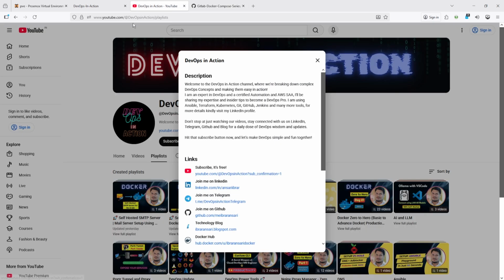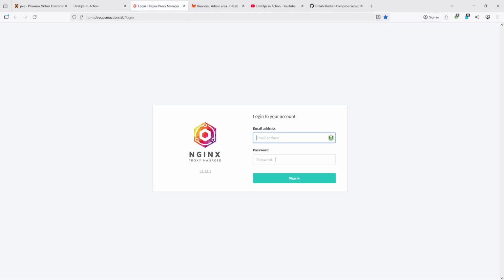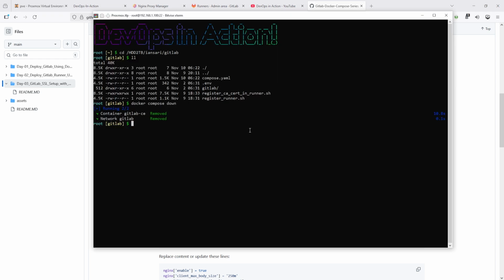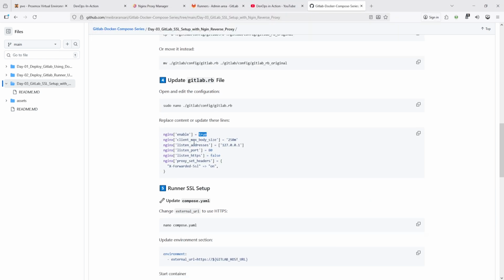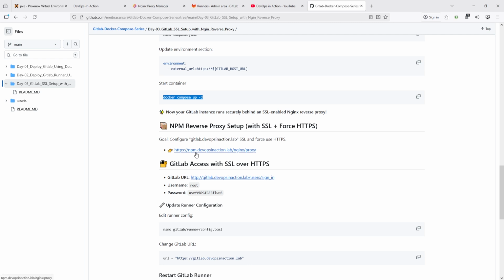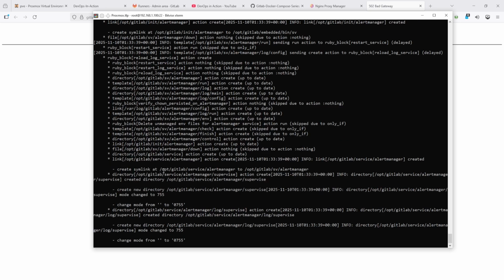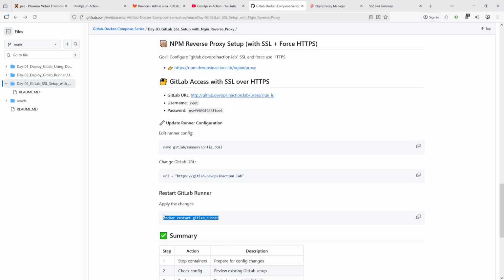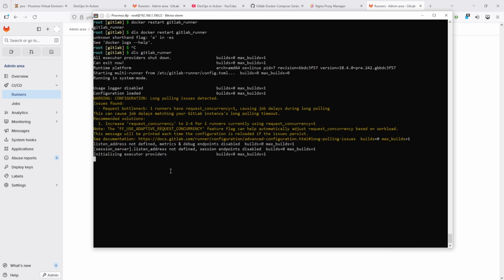🚀 Day 03 - Secure GitLab using SSL | GitLab SSL Setup with Nginx Reverse Proxy 🐳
*🚀 Day 03: # GitLab SSL Setup with Nginx Reverse Proxy 🔐 (Secure GitLab Access via HTTPS)🔥🔥 | GitLab Docker Compose Series 🐳*

🔍 **In this video:** Learn how to configure **SSL (HTTPS)** for your **GitLab instance** using **Nginx as a reverse proxy**, ensuring secure and encrypted communication between clients and your GitLab server.

You’ll discover:
🧩 **Nginx Reverse Proxy Setup** – Configure Nginx as a reverse proxy to manage SSL termination and forward traffic to your GitLab container.
⚙️ **GitLab HTTP Configuration** – Adjust GitLab’s internal settings to listen only on HTTP, while SSL is handled by Nginx.
🔒 **Full HTTPS Access** – Enable users to securely access GitLab through a trusted SSL-enabled domain.
🛡️ **Data Protection** – Keep login credentials, repository data, and CI/CD pipeline communications encrypted.
⚡ **Runner SSL Update** – Configure your GitLab Runner to communicate securely over HTTPS with the GitLab server.

By the end of this video, you’ll have a **secure GitLab setup** running behind an **SSL-enabled Nginx reverse proxy**, ready for encrypted access and CI/CD operations. 🏷️🔐🚀